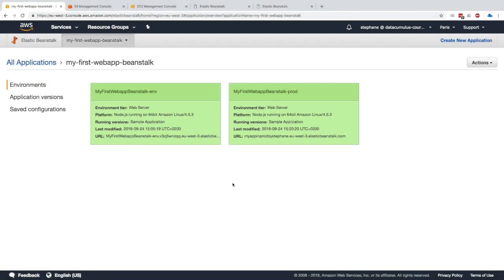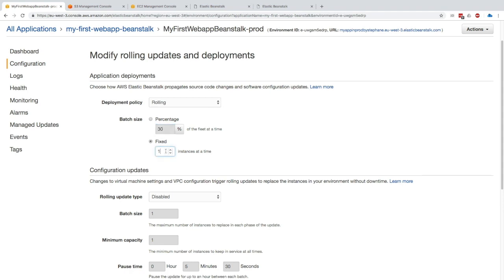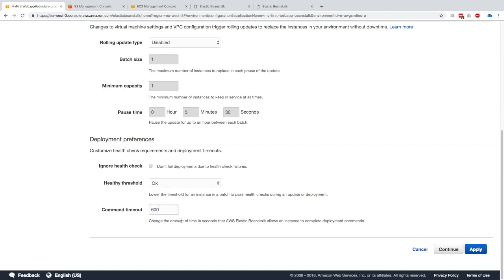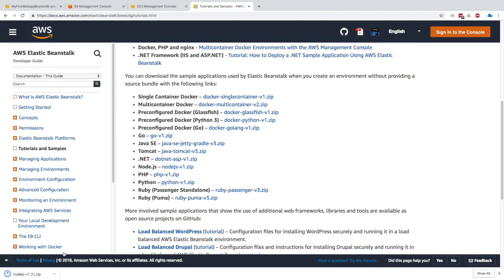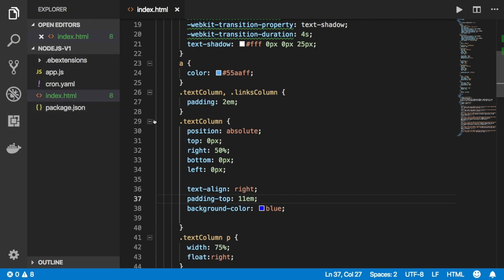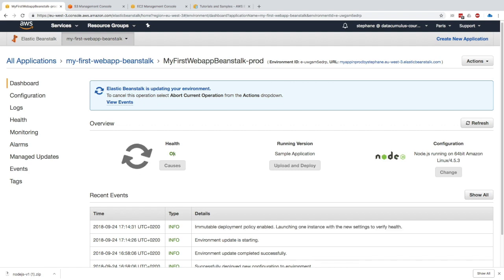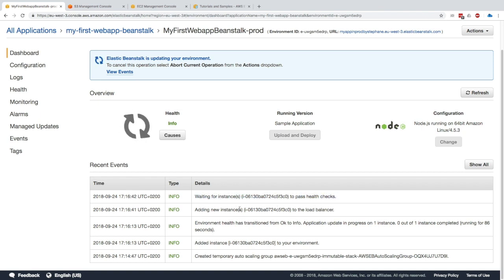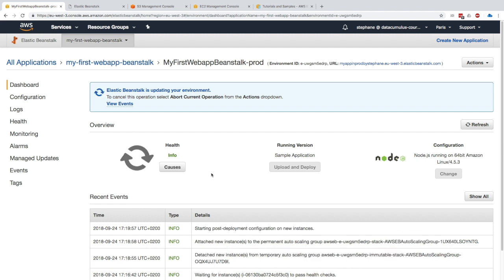AWS Elastic BeanStalk Deployment Modes Tutorial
Learn how to deploy the different strategies on AWS Elastic BeanStalk!
If you want to learn more (AWS Certified SysOps Administrator)
Get the Ultimate AWS Certified Developer Associate 2023 course or the Ultimate AWS Certified SysOps Administrator Associate 2023 course at a special price!